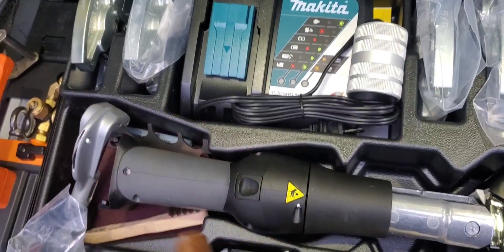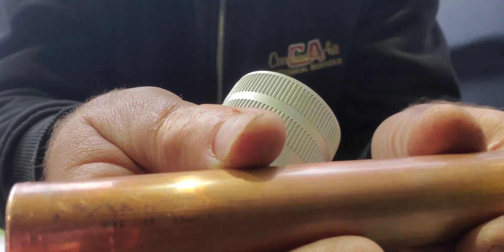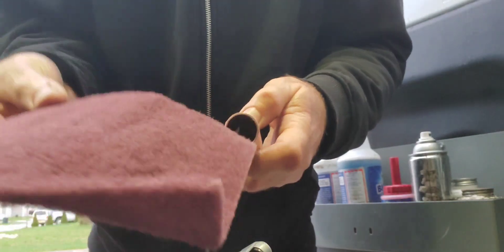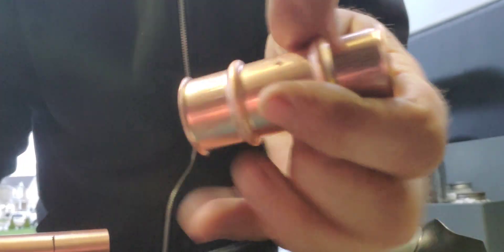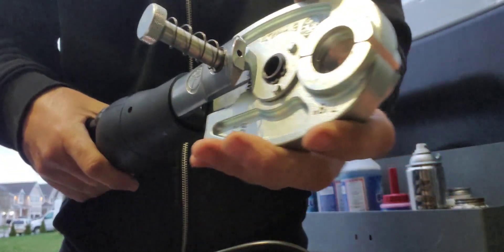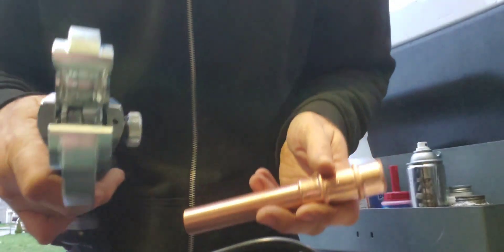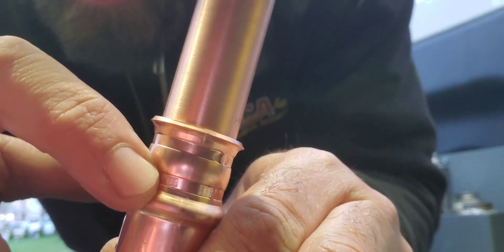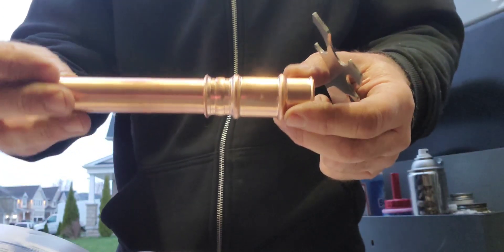How To Prep and Press Copper Piping With The Rapid Locking System (RLS)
The Rapid Locking System, RLS (formerly know as Zoom Lock) is making waves in the HVACR industry as an alternative to brazing copper piping.  This video is a how to, how to prep pipe and use the press tool to ensure the copper pipe is securely fastend.

m/hvacknowitall1/